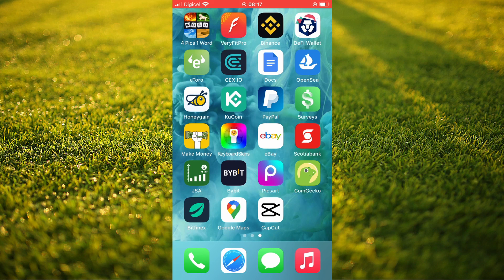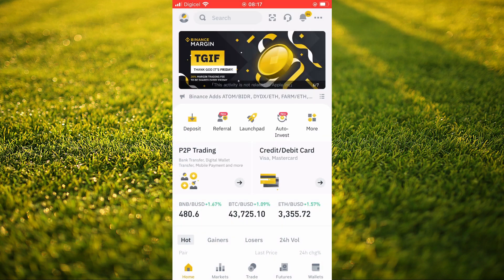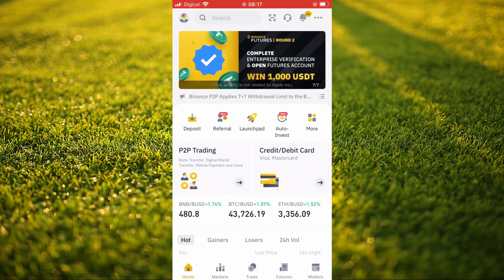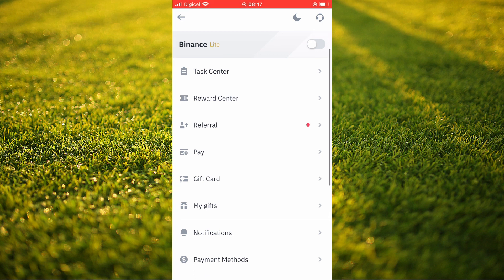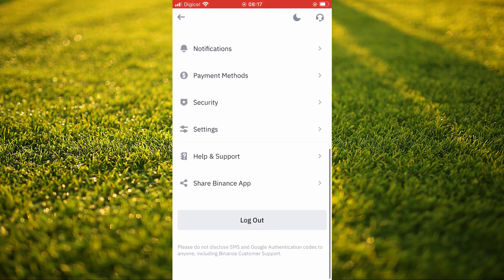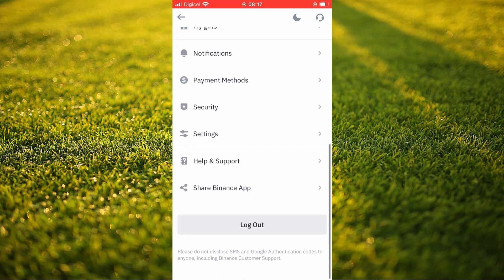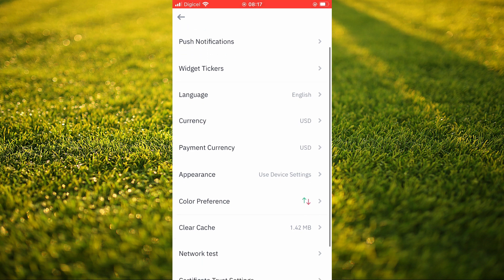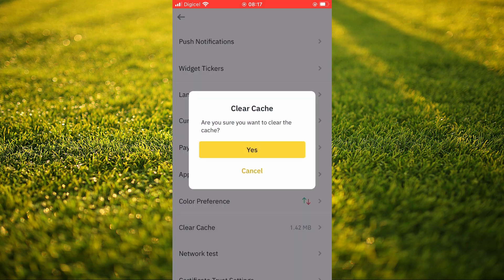how to fix invalid parameters on binance,how to fix invalid parameters on binance app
how to fix invalid parameters on binance,how to fix invalid parameters on binance app,binance security verification not working